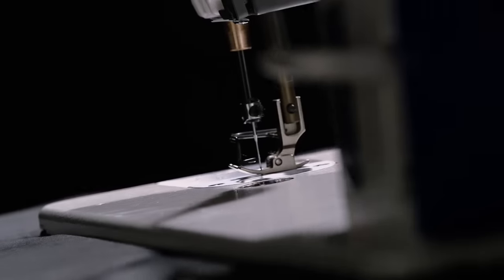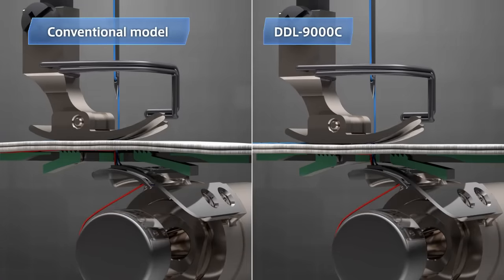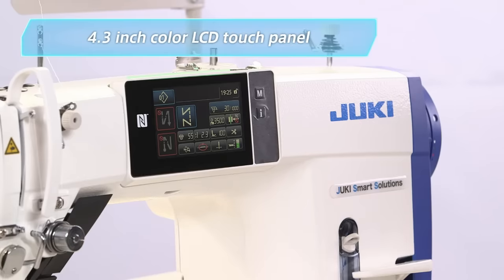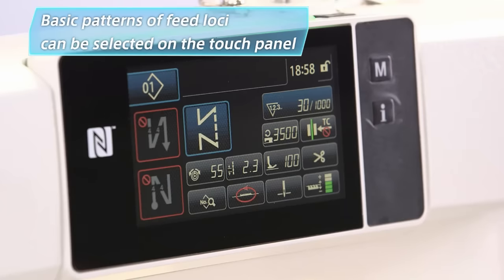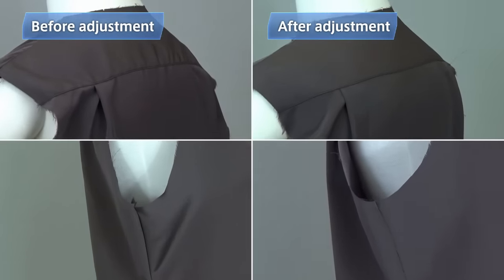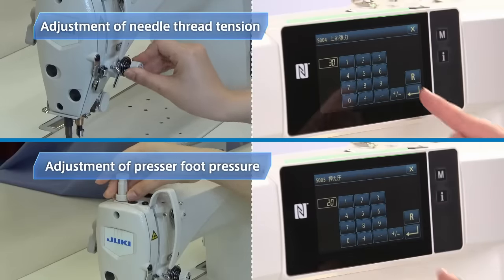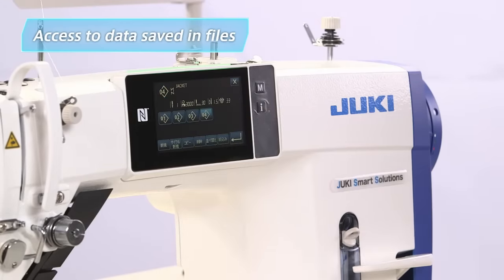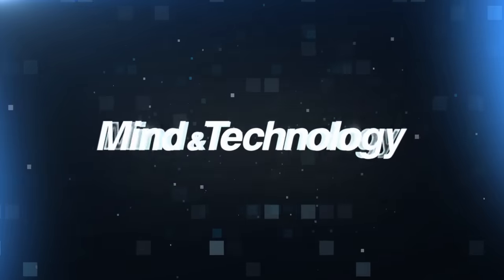JUKI DDL-9000CFMS (Full Digital)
Direct-drive, high-speed, sewing system with automatic thread trimmer

This is the new model of sewing machine with a thread trimmer which has been developed focusing on building of smart-factories in the future.Optimum adjusted values which match respective materials are stored in memory by means of software to enable reproduction of various adjusted values on this one unit of sewing machine, thereby being able to carry out several different processes.The machine shortens the length of thread remaining on the material after thread trimming, thereby contributing to improved quality and increased productivity.